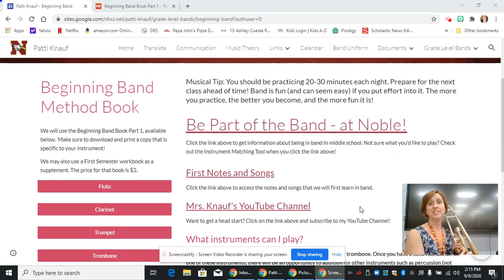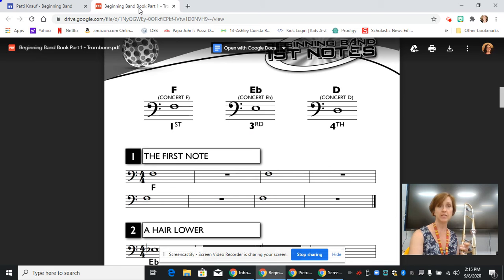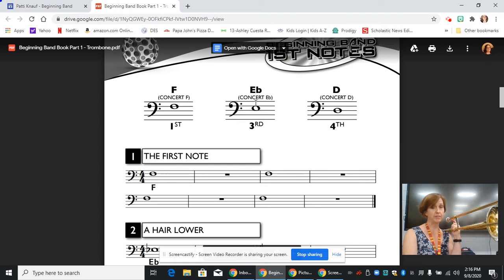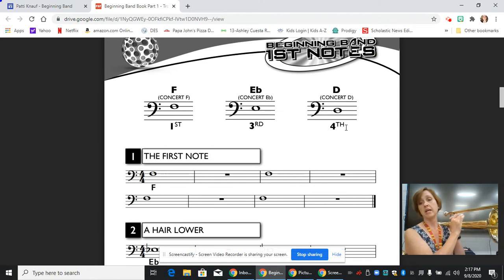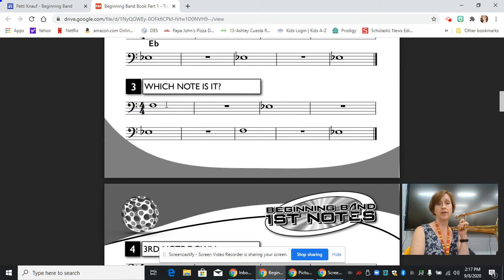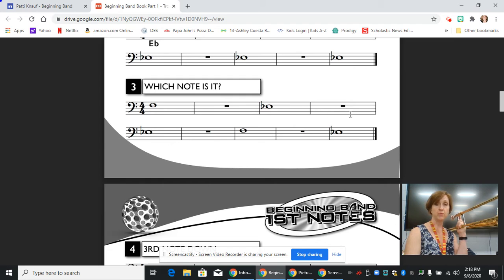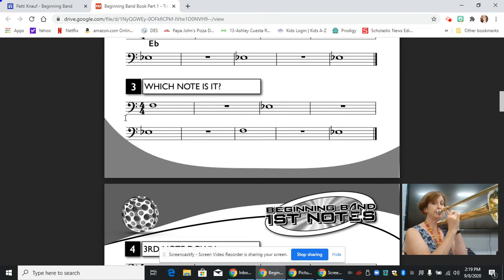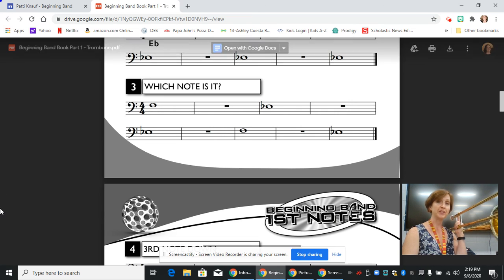Trombone Lesson Line #3